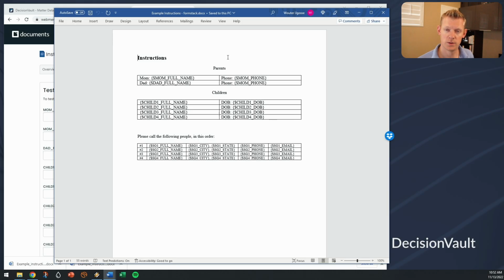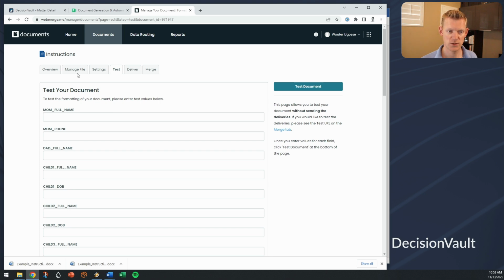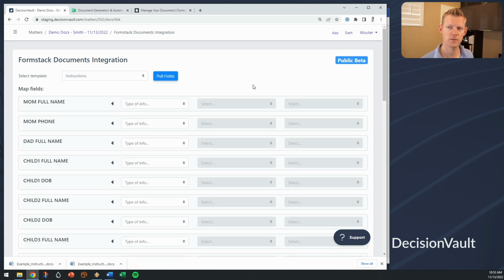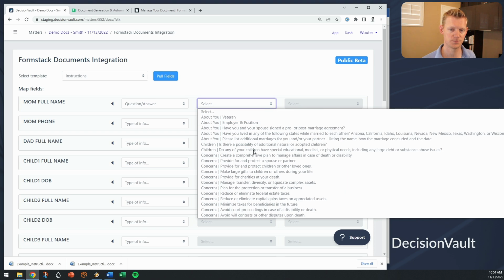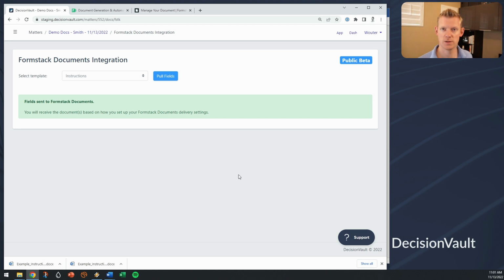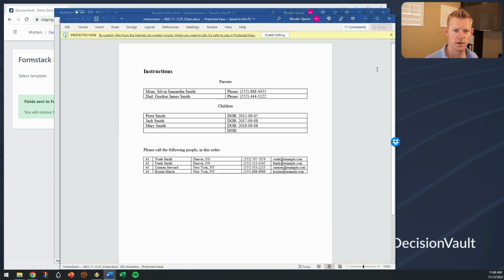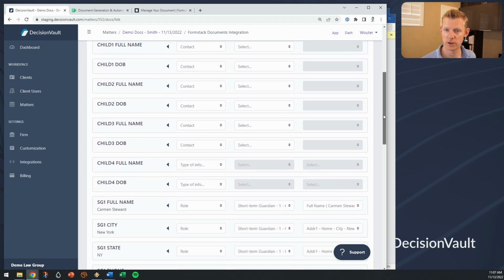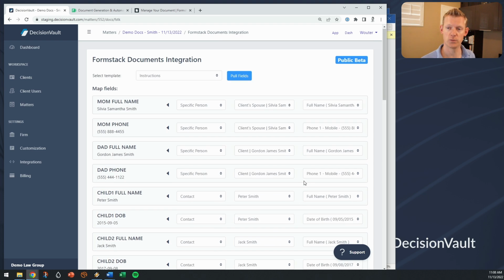Demonstration of the DecisionVault - Formstack Documents Integration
See how you can push information captured on your DecisionVault questionnaire over to Formstack Documents to generate documents.

To learn more about DecisionVault and how it can help your practice - attend one of our weekly webinars (live or on-demand):